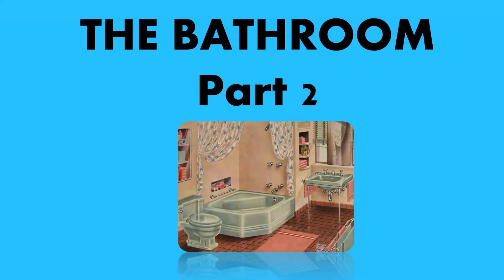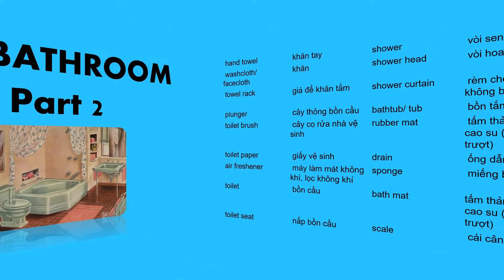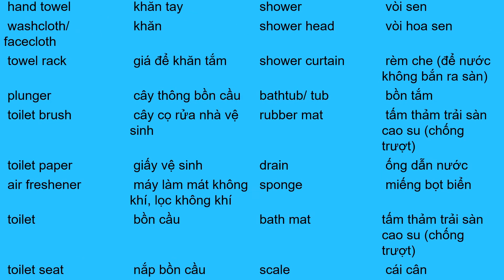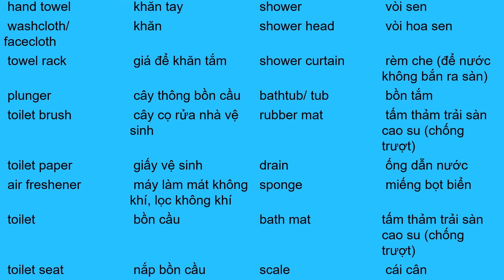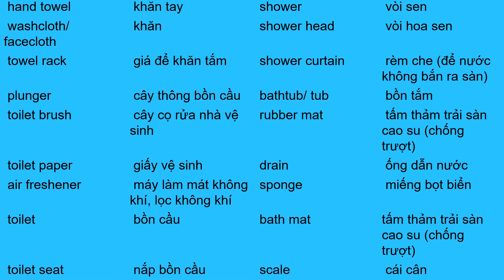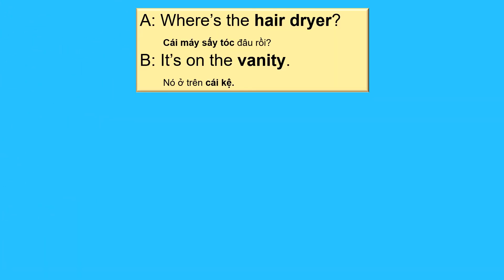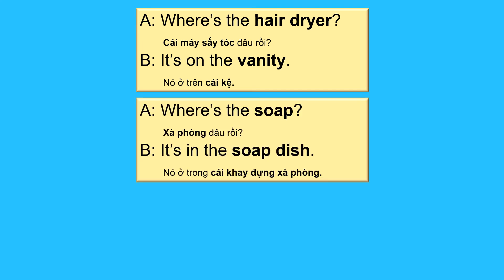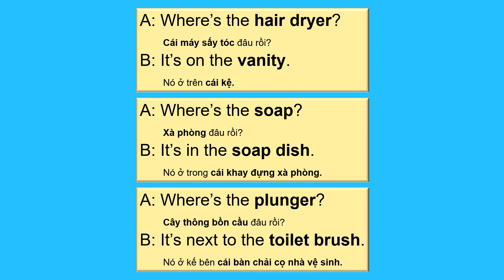Chủ đề: Phòng tắm - THE BATHROOM part 2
HỖ TRỢ CHỈNH PHÁT ÂM VÀ NGỮ PHÁP MIỄN PHÍ
⏰Thời gian từ 1/8 đến 15/9/2020
✍Đối tượng: học sinh, sinh viên, người đi làm mất căn bản tiếng Anh
👉Hình thức: online
💰Học phí: 0Đ
📢Thông tin chi tiết: nhắn tin trực tiếp cho page
👍LỢI ÍCH:
1. Được giáo viên chỉ ra lỗi sai và sửa sai chi tiết
2. Không tốn bất kì khoản phí nào
3. Không mất thời gian di chuyển từ nhà đến nơi học
4. Linh động thời gian, học khi rảnh rỗi
5. Tiếp cận nhiều nguồn giáo trình, tài liệu bổ ích
6. Không sợ tiền mất tật mang (vừa miễn phí, vừa học kiến thức, kỹ năng lại không mất gì cả)
🤩Rất sẵn lòng tư vấn và giúp đỡ bạn
Source: Word by word Picture Dictionary
LINK DOWNLOAD SÁCH: